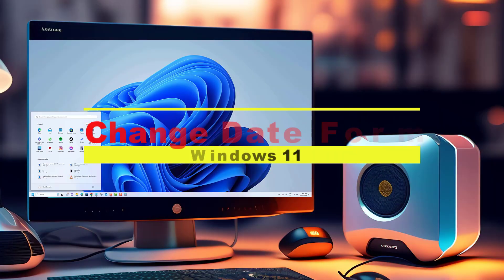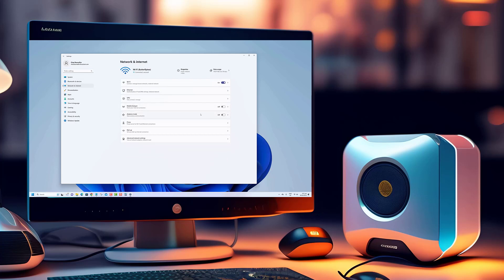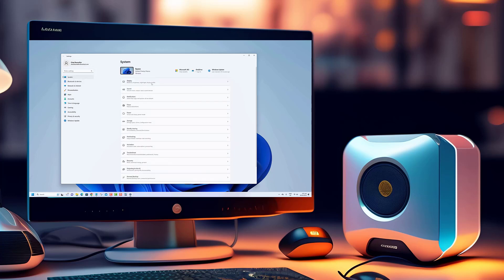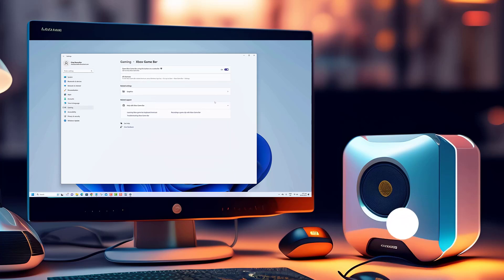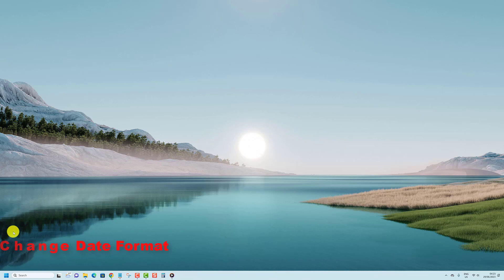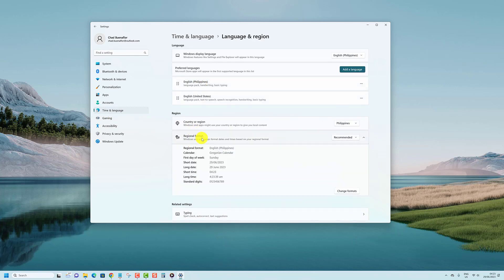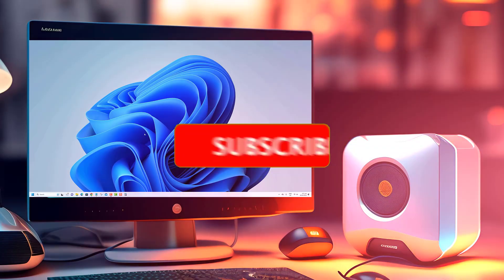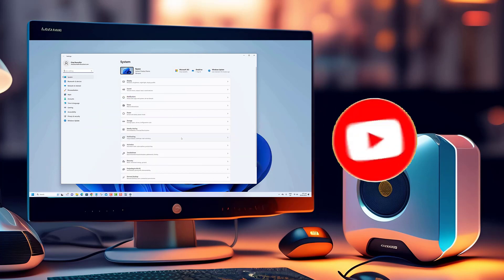How to Change Date Format in Windows 11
Welcome to our tutorial on how to change the date format in Windows 11! In this video, we'll walk you through the step-by-step process of modifying the date format on your Windows 11 system. Whether you prefer a specific regional format or want to customize the way dates are displayed, we've got you covered. Follow along to learn how to easily adjust the date format in Windows 11 and personalize it to your liking.